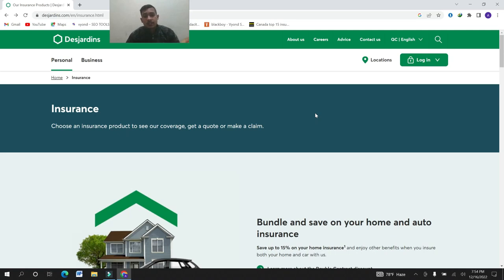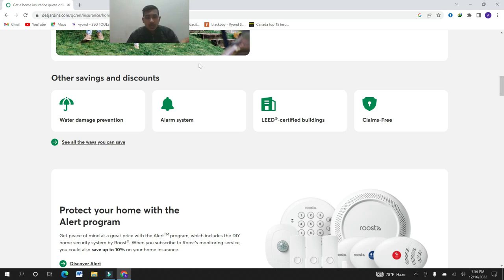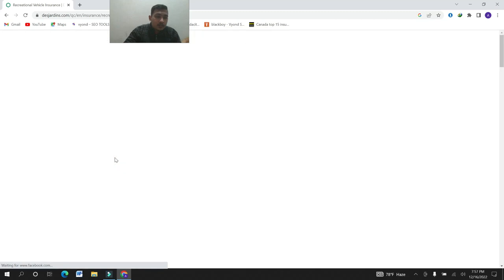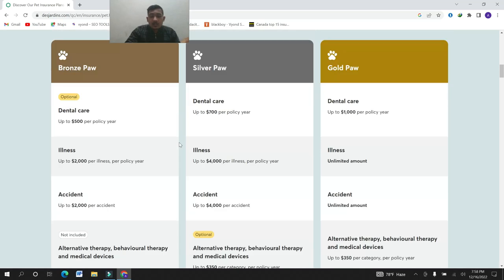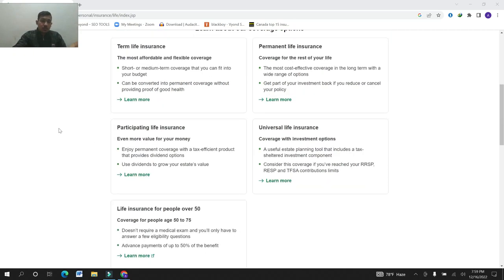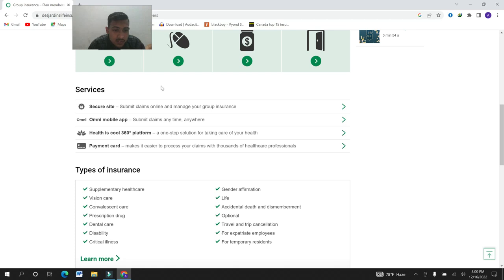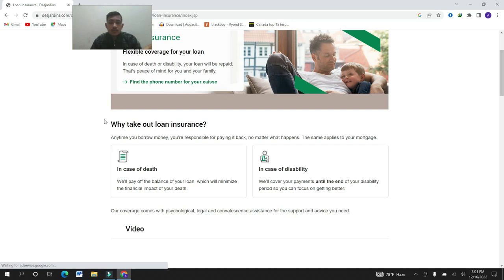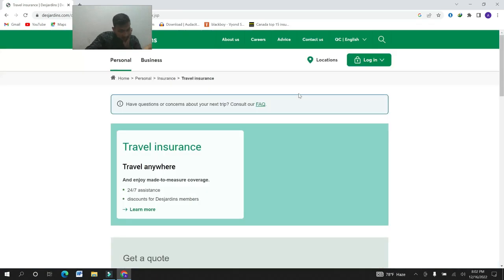DESJARDINS INSURANCE COMPANY.CANADA NUMBER THREE INSURANCE COMPANY.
DESJARDINS INSURANCE COMPANY.CANADA NUMBER THREE INSURANCE COMPANY.canada-insurance-company